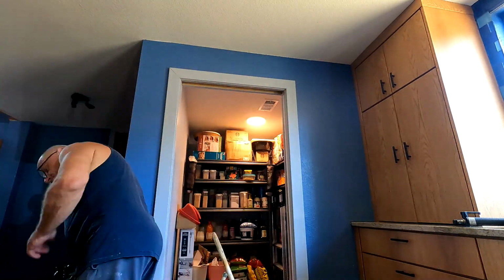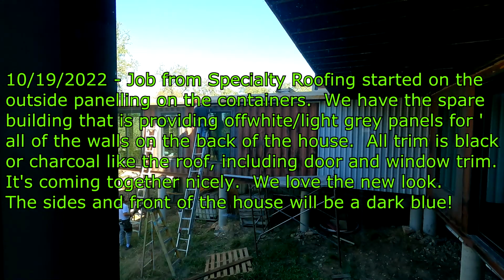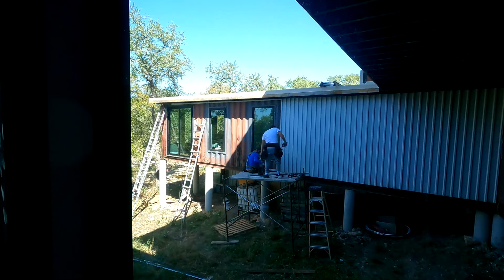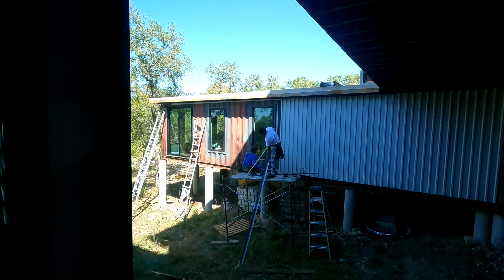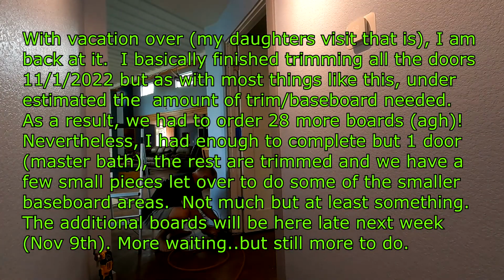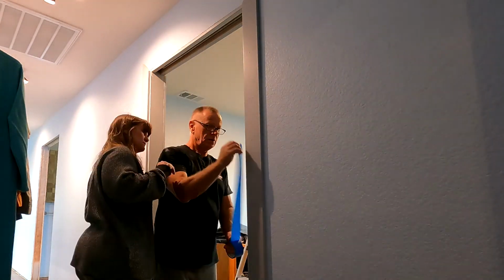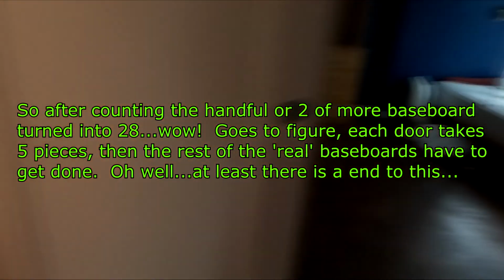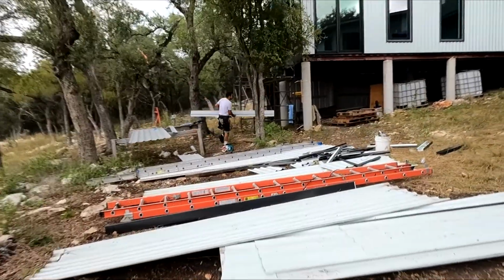Door trim, hearth, outside siding on the house and a tiny bit more...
Short video after several weeks of fun and vacation.  My daughter and her boyfriend came down for a visit and actually stayed in the spare bedroom in the house.  Awesome.

In prior videos we were trying to finish up the bathroom tiles and other work to get ready for their visit and we made it!

It was good to take a short break in either case, but I still managed to make a concrete hearth (2" thick) made from maximizer concrete with some added river rock for fun.  It's got rebar and I used the maximizer since it's not all their entirely thick.  Regardless, I used my diamond grinding wheel on my concrete grinder (with water) to grind about 1/8-3/18 of the top side to expose the aggregate and smooth out the edges. We are going for  mat finish.  I did pop it into place and only need a few adjustments to make it fit 100% (later of course).

Once the kiddos left, I started back on the trim work on the doors and baseboards.  Basically the doors have to be done first, then the rest of the baseboard.  The fun part, yep, once again, I ran short on boards.  I counted up 28 more and they are now ready to be picked up from Home Depot (Nov 8th).  I'll paint and hammer that out quick enough.

Fun part with the baseboards is filling nail holes and any gaps in the trim work.  Then paint.  Angie is away for a few days for work so I'm solo.  I sure hope I can leave her some painting!  Hehe...

Last but not least - Specialty Roofing started installing our U panels that we got from our pile of spare metal building parts!  That is saving us a few $K and is looking great.  They also finished the deck caps (which I did not video). I am certain that I'll show those in future videos as we put the railing up on the deck (then the deck boards).  YAY!

Next video is fun with Cellular modems for our internet...oh boy!

Thanks for the continued support from friends and family.  We love the house, and have been in it for 1 month now...getting use to things!  It is so nice to see it come together!  Enjoying it all...

CAY